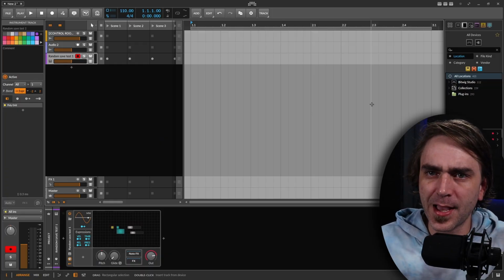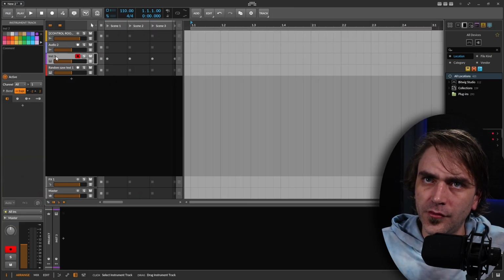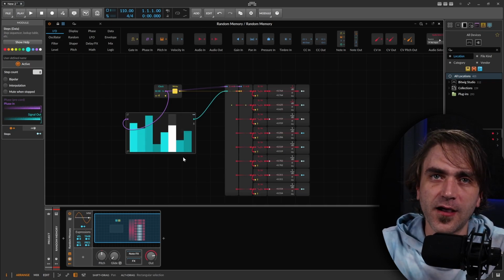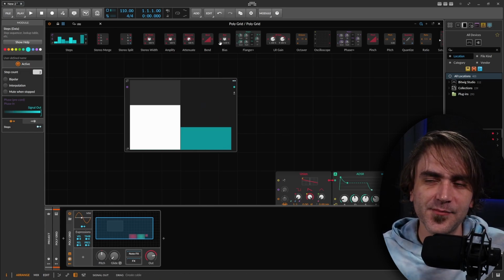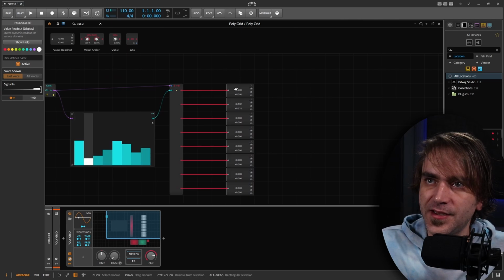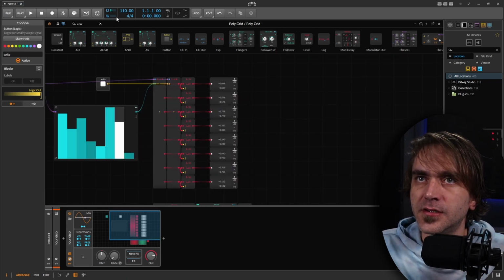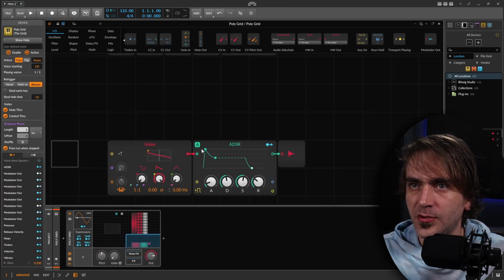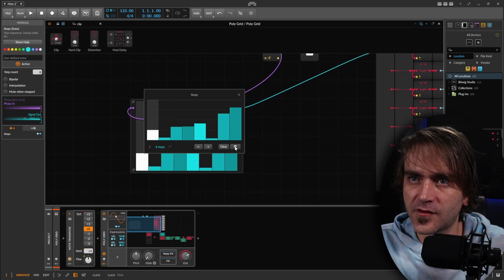How To Make a Random Memory Circuit in Bitwig Grid